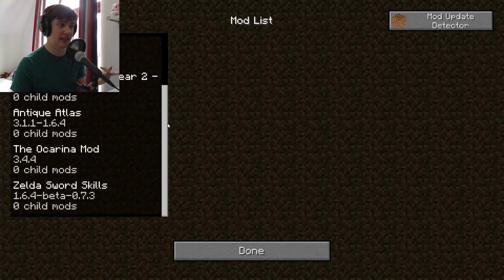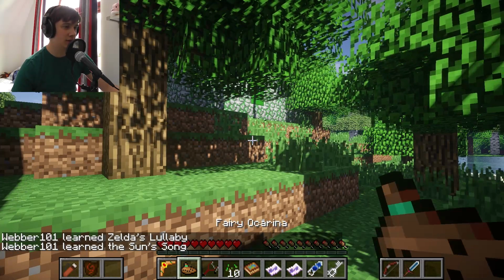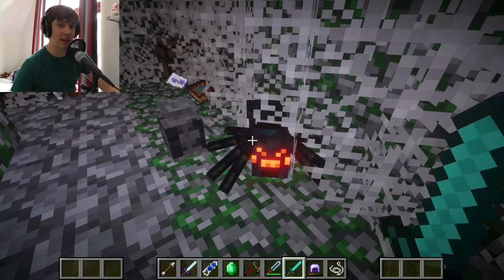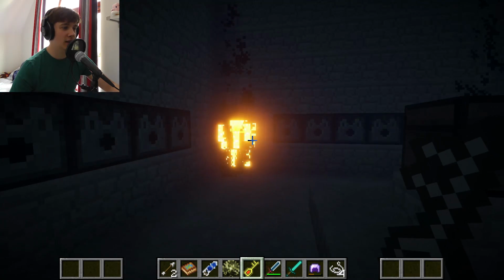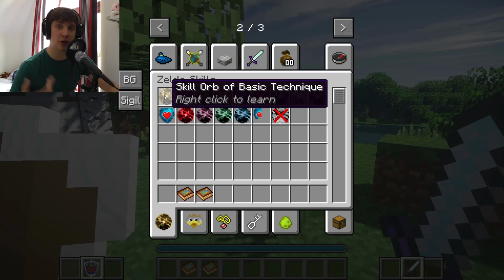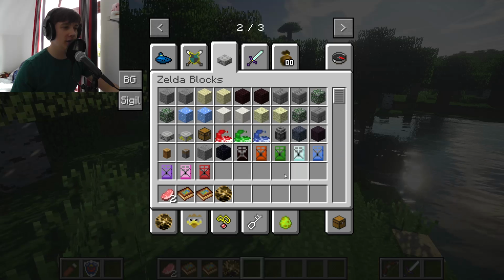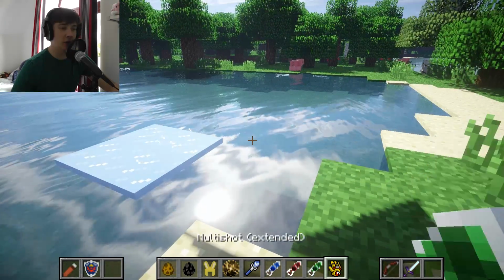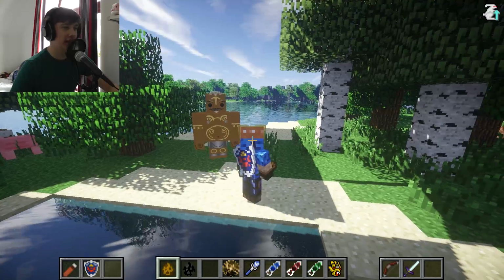Mods You Should - Zelda Sword Skills Mod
Zelda in minecraft? im in heaven...